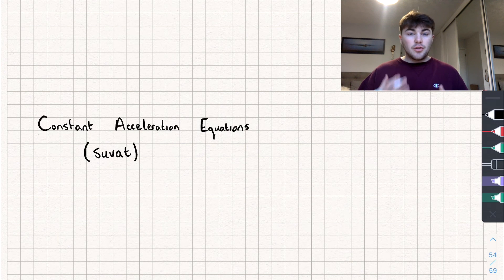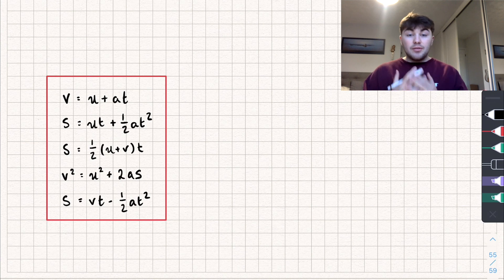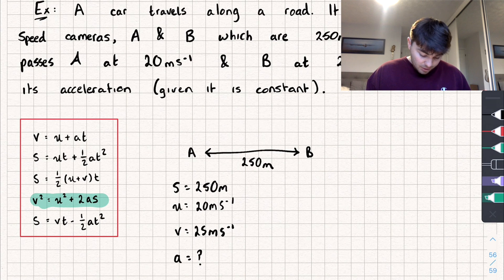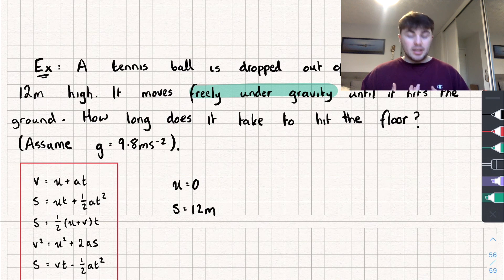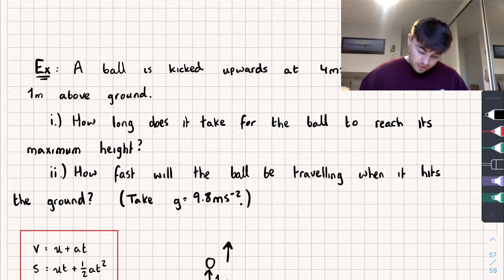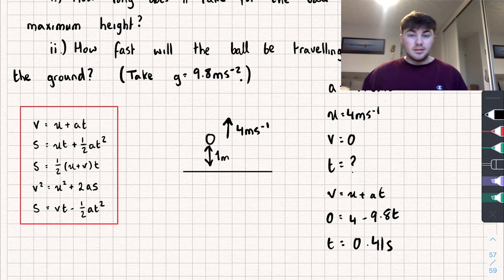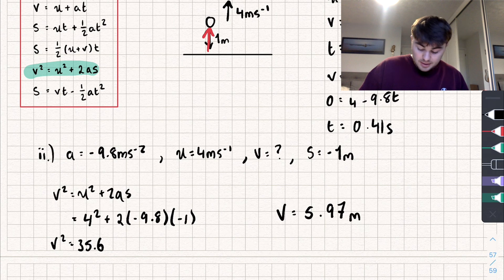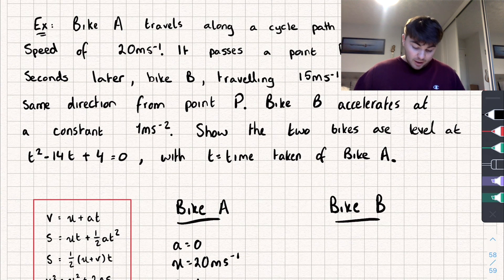Constant Acceleration Equations (SUVATs With Exam Questions) | A-Level Maths (Mechanics)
In this A-Level Maths video I'll introduce you to the constant acceleration equations (SUVAT) as well as the variables involved in them. We'll then look at some questions involving them :)

Timestamps:

0:00 Intro
0:19 What are the Variables?
1:50 The Five Equations!
2:30 Question 1
4:39 Question 2
7:09 Question 3
11:20 Question 4